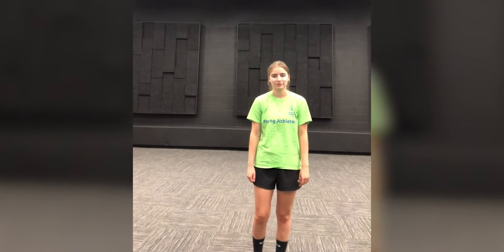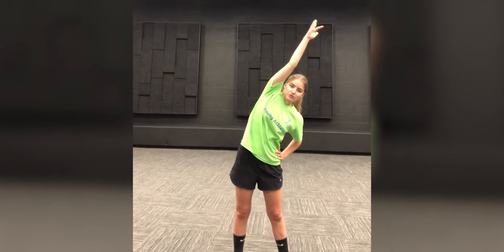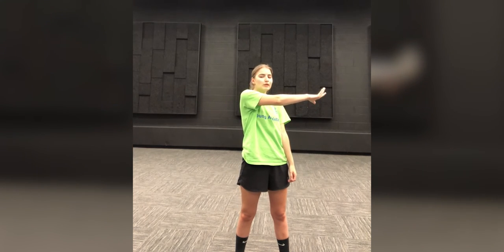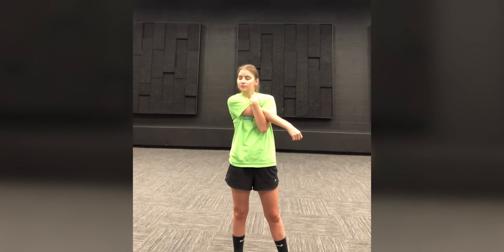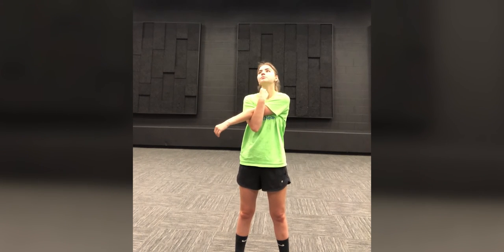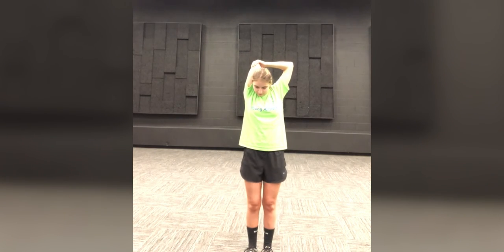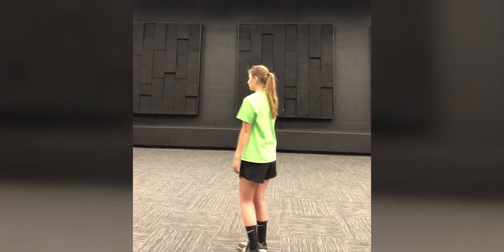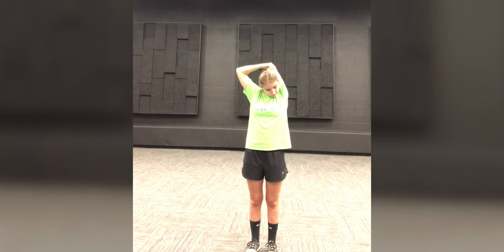Fit Friday : 08.22.2022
For this week's FIT FRIDAY, we are going to be taking it easy by walking you through some upper body stretches. Our exercises are dynamic stretches, where we want to try and keep moving through the stretch as opposed to staying still.